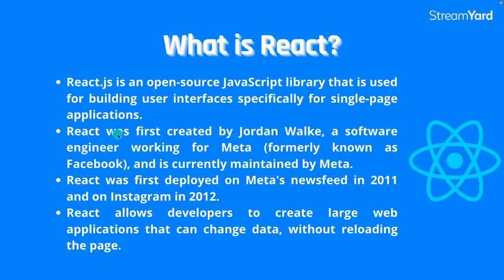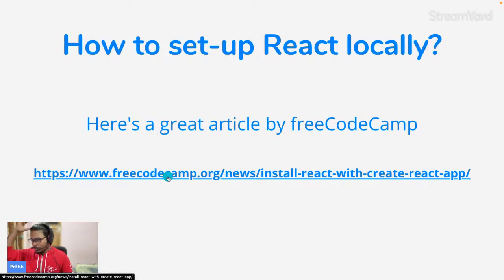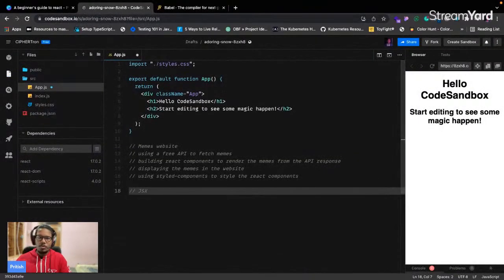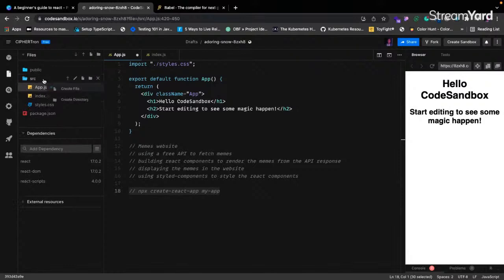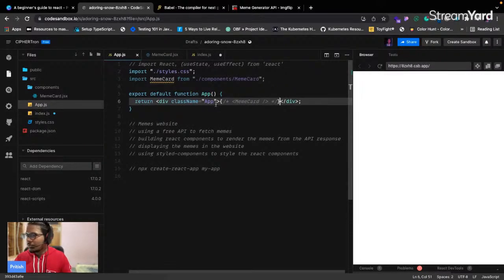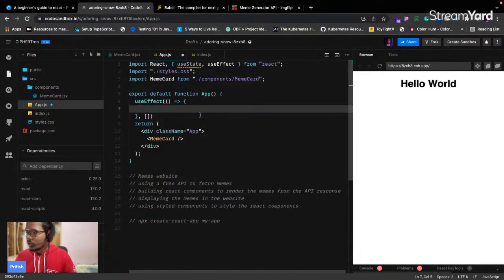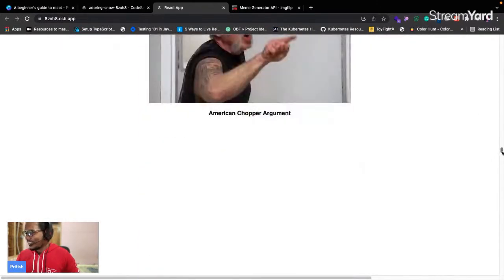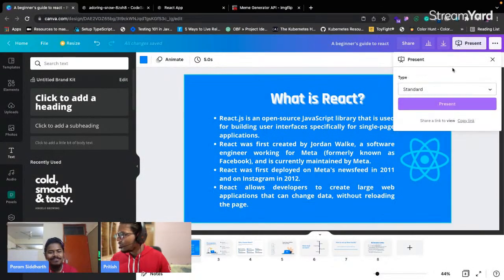A Beginner's Guide to React and CSS-in-JS Libraries - Pritish Samal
This Republic Day, Pritish Samal, the campus expert from NITR, conducts a workshop on React and CSS-in-JS Libraries.
Timing: 7:00 PM IST, Wednesday, January 26.

The learner will explore:
- What's React?
- What's JSX?
- Components and Props
- Reusability of components
- State and lifecycle
- How to use Styled Components with React